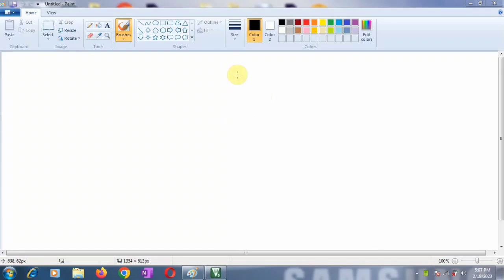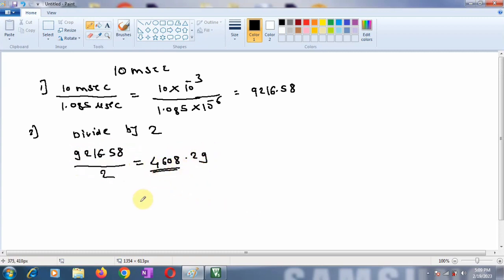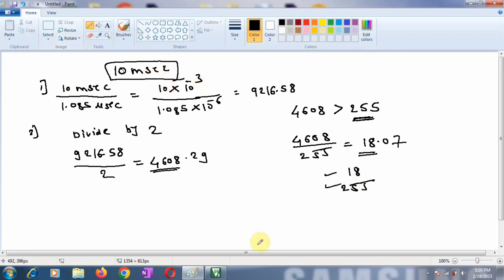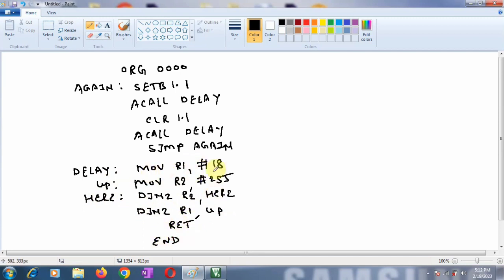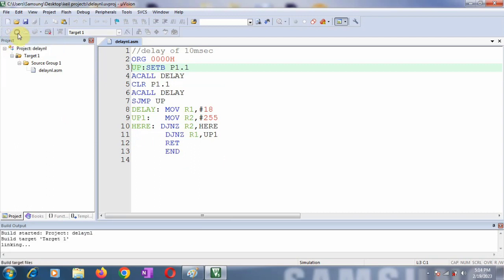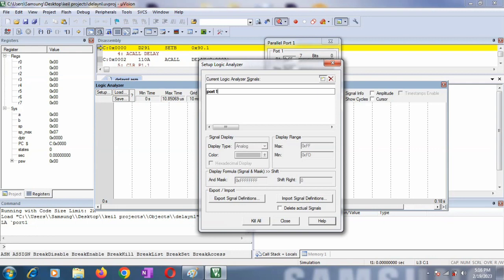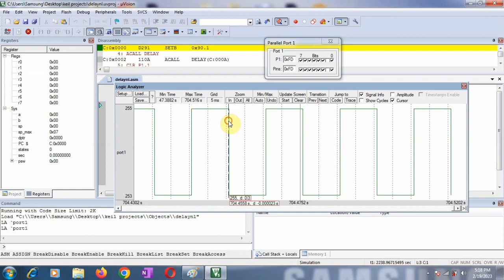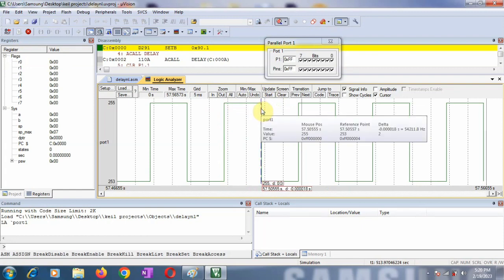Time Delay Subroutine In Keil (Use of Logic Analyzer )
In this I have explained how to write delay routine in assembly and how to check delay using logic analyzer.